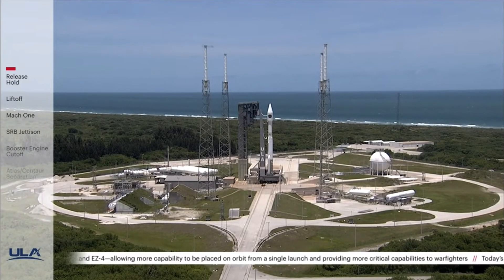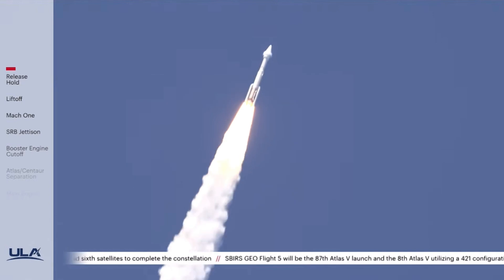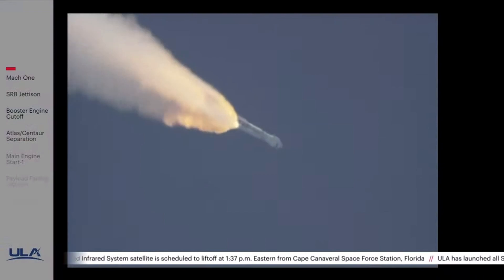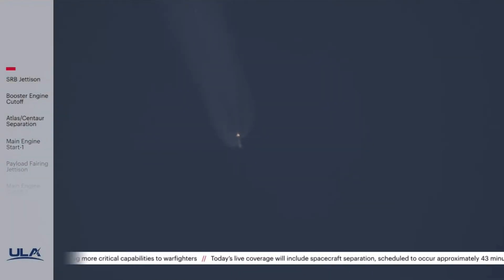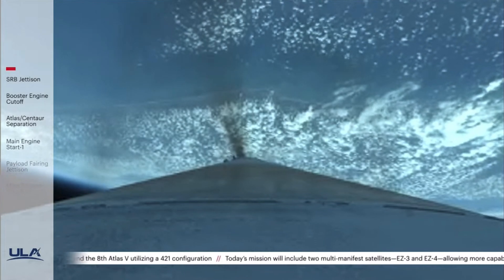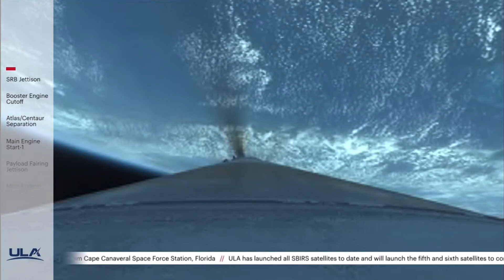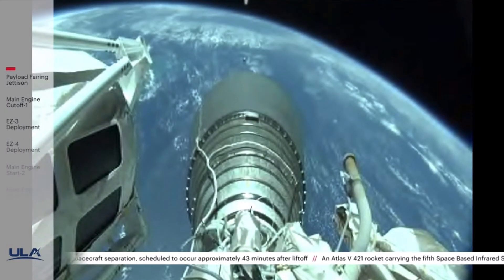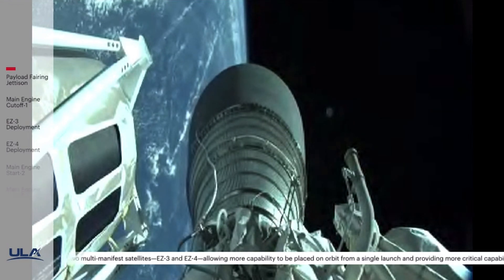Space Force missile-warning satellite launches atop Atlas V rocket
A United Launch Alliance (ULA) Atlas V rocket launched the Designated Space Based Infrared System Geosynchronous Earth Orbit Flight 5 (SBIRS Geo-5) satellite from Space Launch Complex 41 at Cape Canaveral Space Force Station in Florida on May 18, 2021. Full Story

Credit: ULA